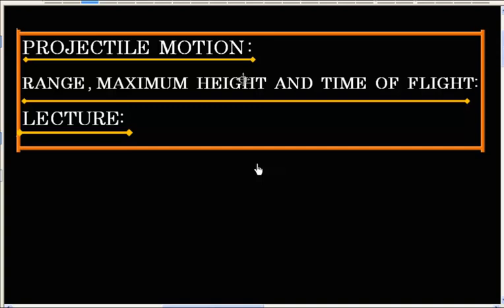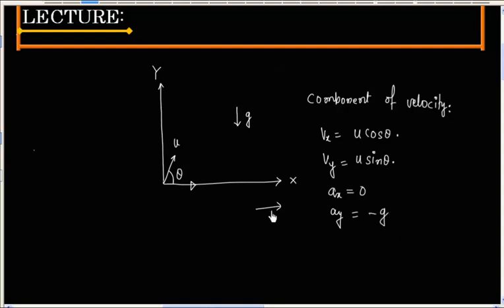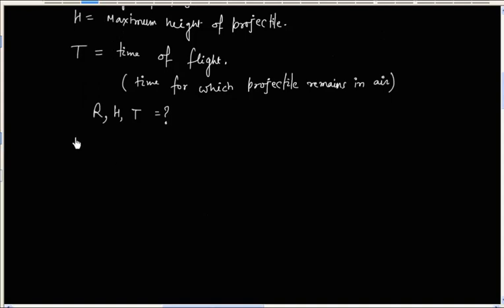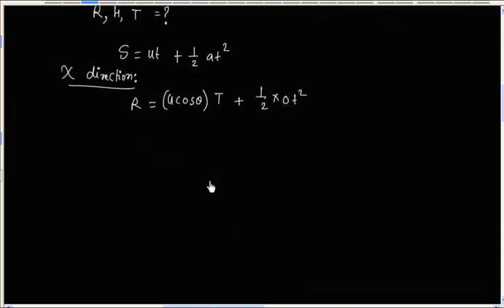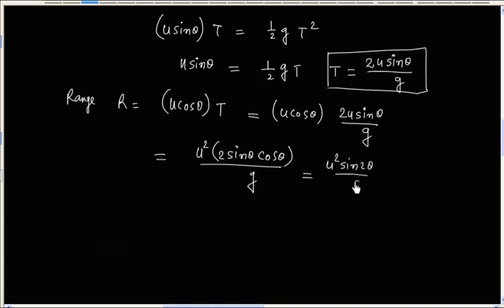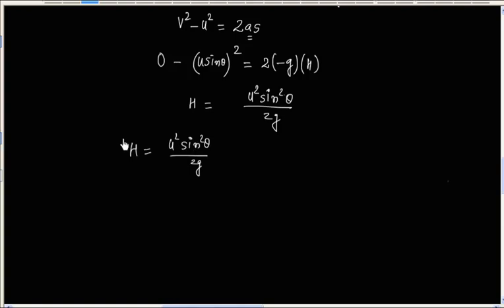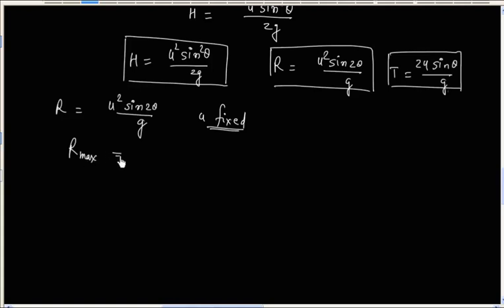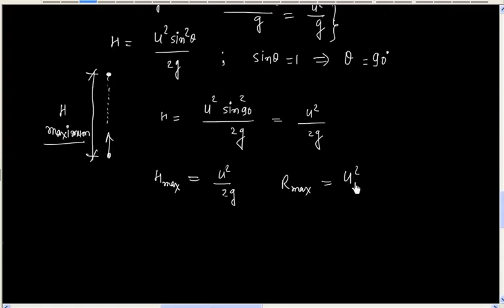Projectile Motion I Range Maximum Height and Time of Flight I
Projectile Motion I Range Maximum Height and Time of Flight I @GuruprakashAcademy